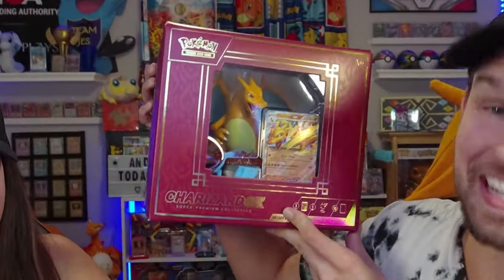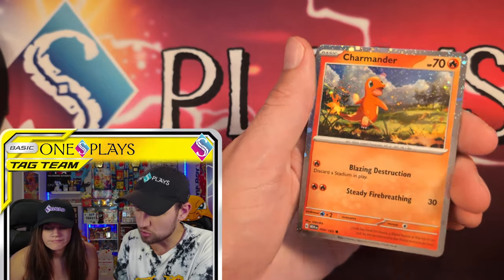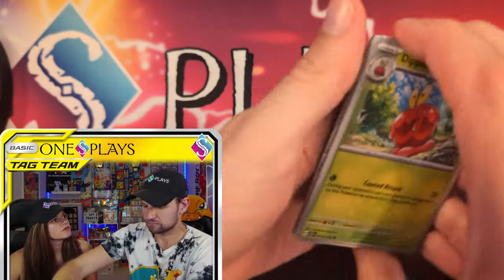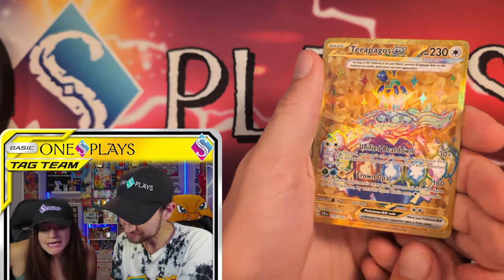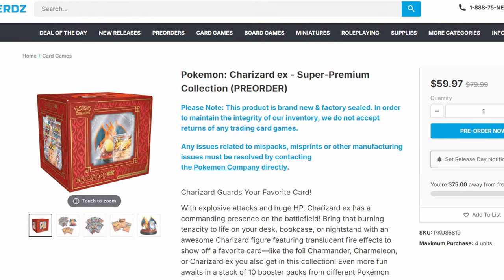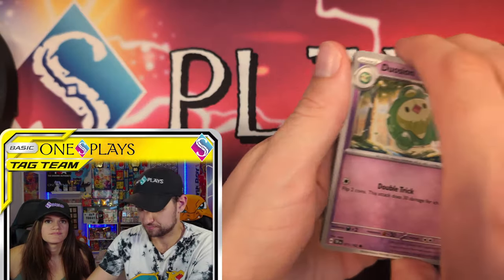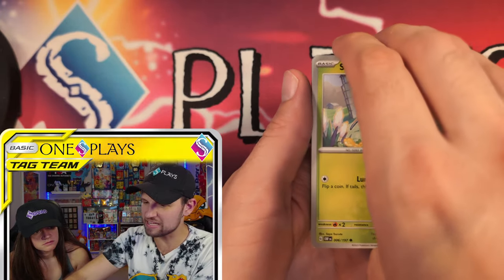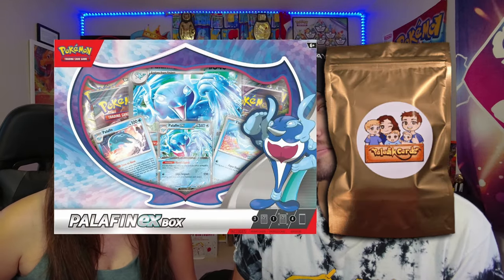Why You Need The Charizard ex Super Premium Collection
Here's what's inside the 2024 Pokemon TCG Charizard ex Super Premium Collection!

➡️ Think you can pull better cards from your Charizard ex Super Premium Collection?